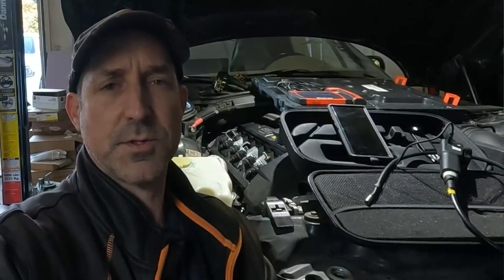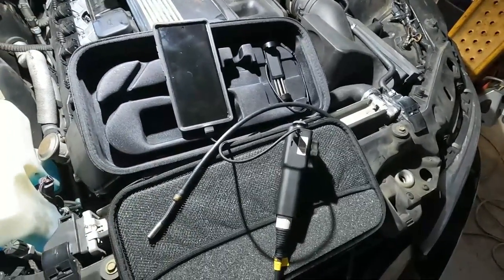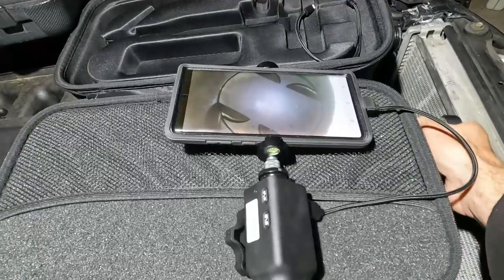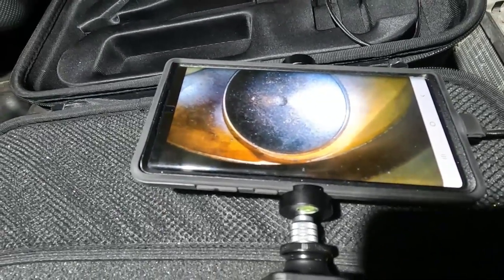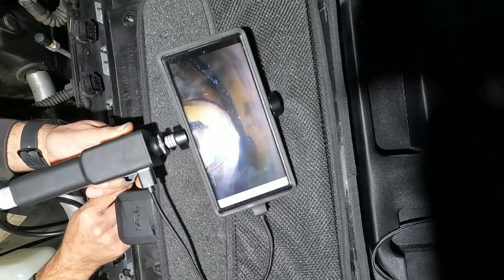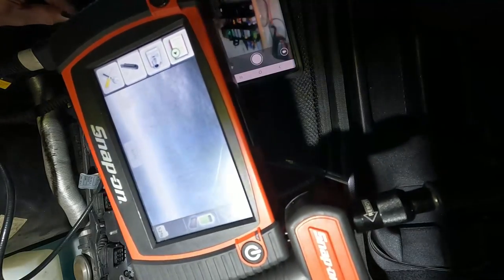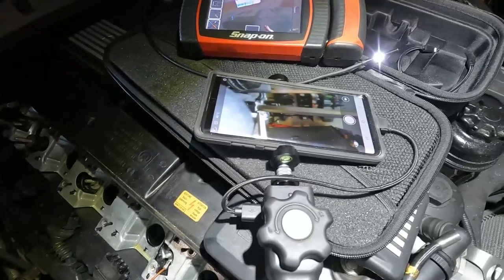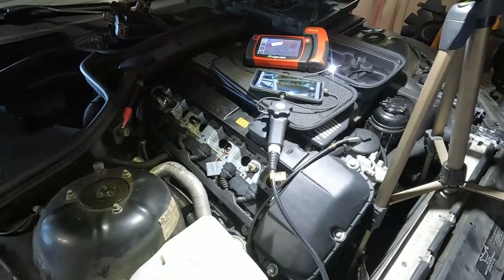Checking Engine Internal Damage, Cylinder Walls, Piston Tops, Valves, And Carbon Using a 270 Scope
In this video I go over how to check your engine for internal damage. This includes inspection of the cylinder walls, piston tops, intake and exhaust valves. This is also a great way to check for carbon build up on the valve stems. A special tool like a borescope is needed to inspect the internals of an engine. One specific scope is ideal for this as the camera can be moved 270 degrees allowing optimal viewing of the internals of the cylinder.

The Teslong Articulating 270 degree scope is the BEST camera scope for this inspection

A normal borescope is great but the Articulating scope offers amazing control.
There are quite a few symptoms that could occur when there is an internal engine problem. If the cylinder walls are damaged due to scoring you can lose compression and burn more oil than normal.
If the intake or exhaust valves are not sealing this would lead to a power loss, misfire, detonation, and many other symptoms. Checking to see if the valves and valve seats are good can be easily performed with the Teslong Scope. Burnt valves can easily be spotted.
I have also seen damaged items inside of a cylinder from metal objects making it into the cylinder and fusing to the head or piston. This inspection is a great way to rule out internal engine damage.

Teslong Articulation Scope Using Phone On Display
Teslong Articulation Scope With Built In Display

Chapters:

00:00 What Type Of Damage Can You See?
00:50 Teslong Video 270 Degree Scope
02:33 Inspecting Cylinder 1 Piston Top, Cylinder Walls and Valves
08:24 Comparing Teslong Video 270 To Snap On Borescope
11:23 Wrap Up